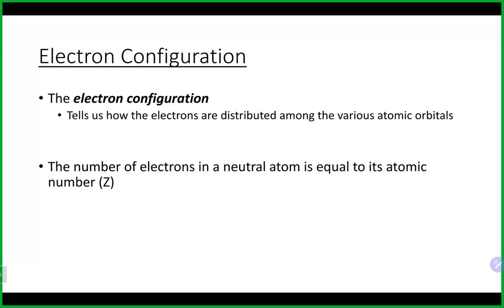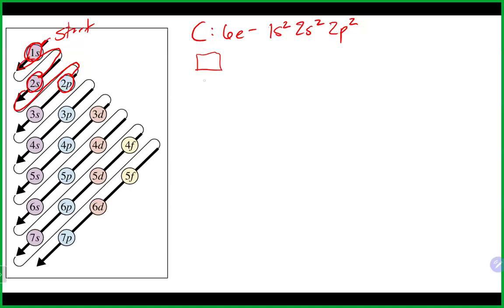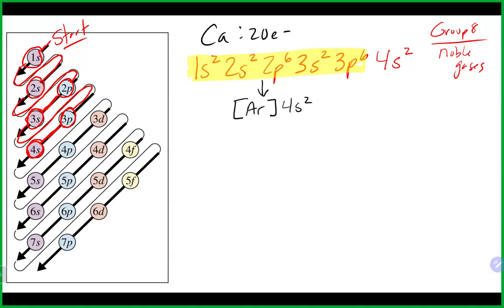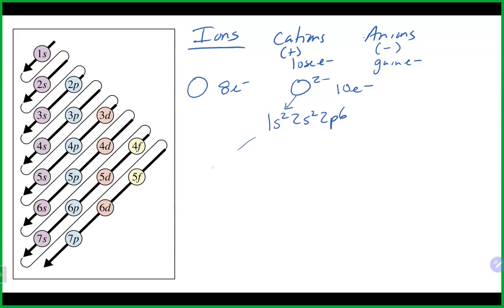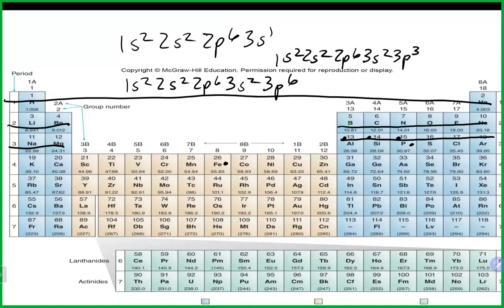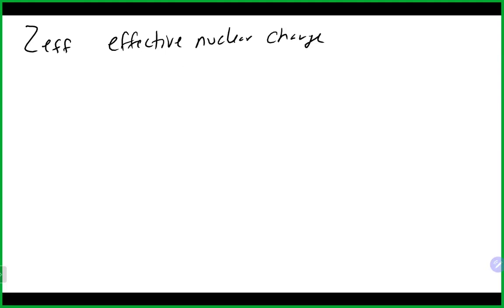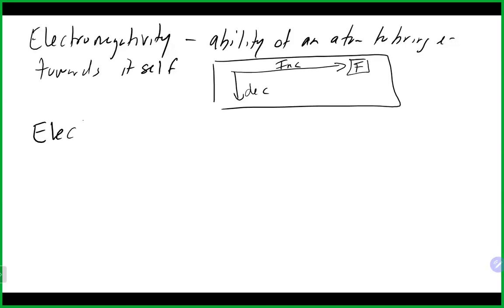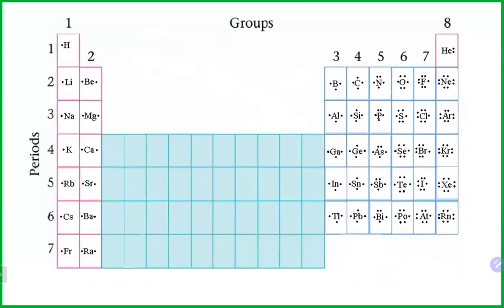Chem 110 Lecture 9/10/25 (Ch 4)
We lectured on Ch 4 (electron configuration, orbital diagram, periodic trends, Zeff, ionization energy, electronegativity, electron affinity, atomic size)